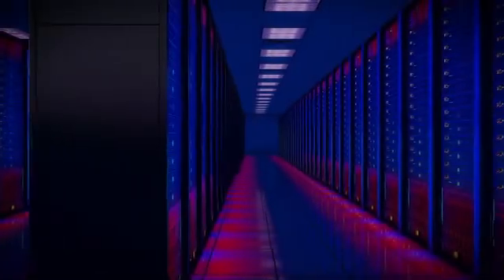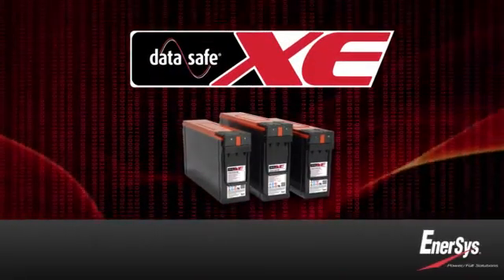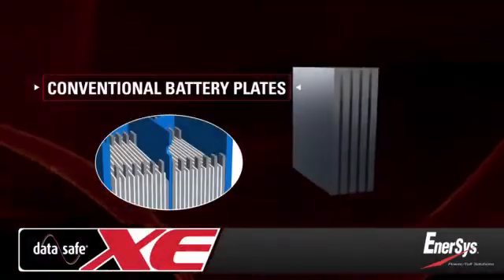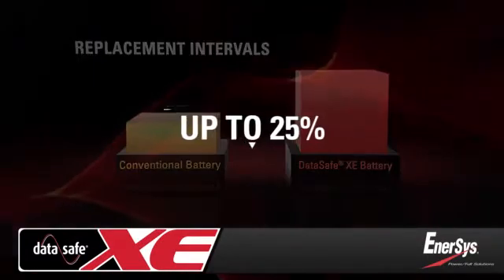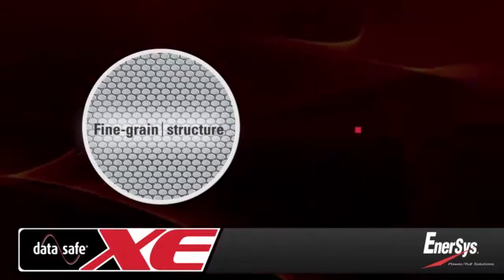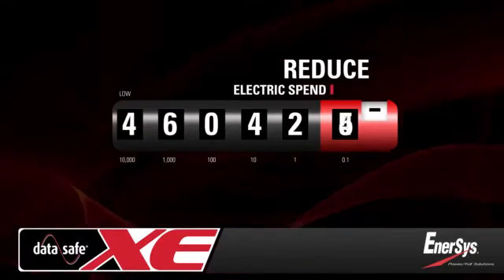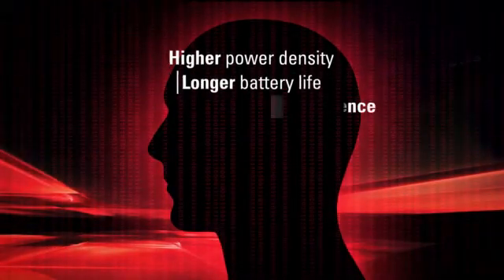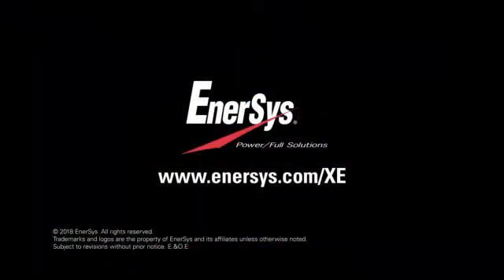DataSafe XE | Data Center UPS Applications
DataSafe® XE batteries by EnerSys® are the first batteries specifically designed to meet the evolving needs of today's data center power requirements. They provide the power and reliability needed for modern, critical UPS applications.